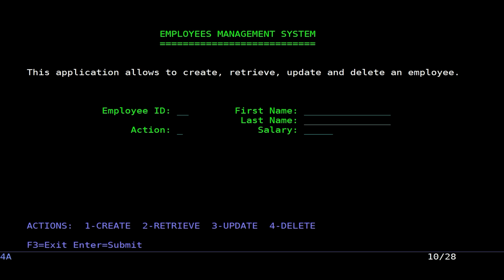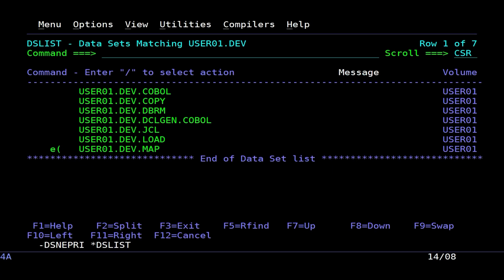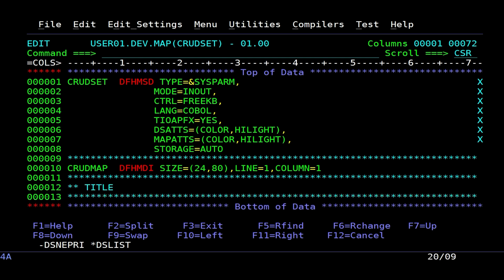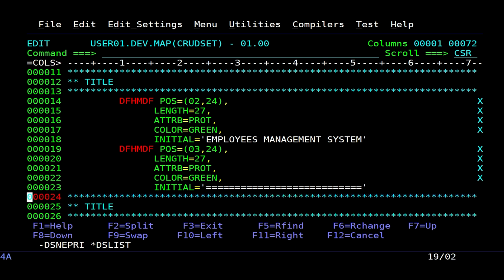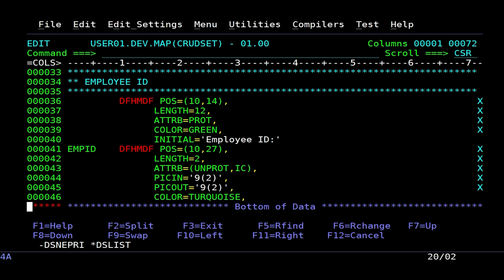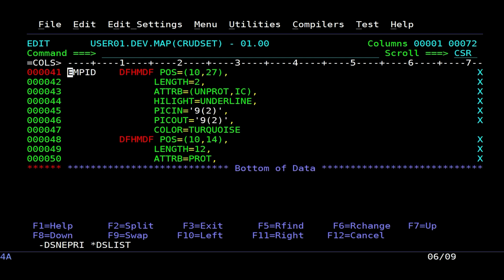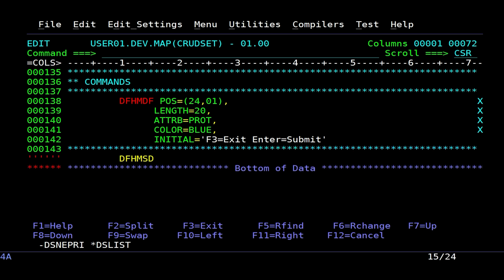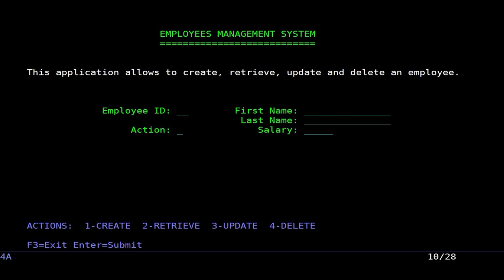3 - Coding the Mapset - A CICS / DB2 CRUD Project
Check our free course on Cobol with Mainframe Access

Welcome to our video series where we’ll guide you through the complete process of developing a CRUD (Create, Read, Update, Delete) application using COBOL, CICS, and DB2. This series is perfect for anyone looking to deepen their understanding of enterprise-level development on mainframe systems.

What You'll Learn:
✅ Design a MAPSET: we will code a MAPSET in CICS to interact with the user interface.
✅ Develop a COBOL CICS Program: Write a COBOL program that integrates with the MAPSET and DB2 to handle employee data.
✅ Interact with DB2: Implement database operations using SQL to manage employee records stored in a DB2 database.

By the end of this series, you’ll have a deep understanding of how COBOL CICS applications interact with DB2 databases in a mainframe environment.